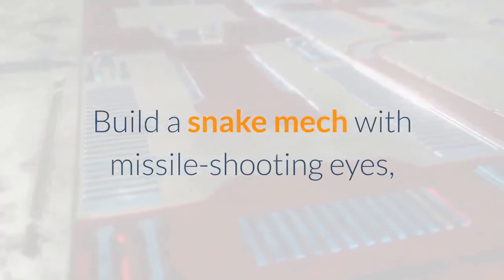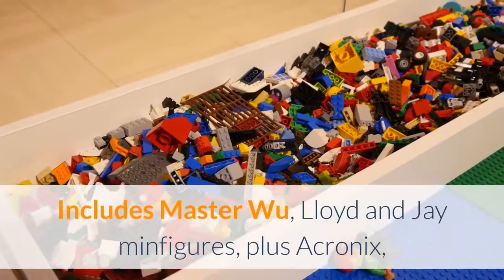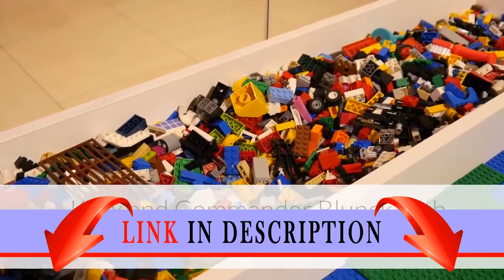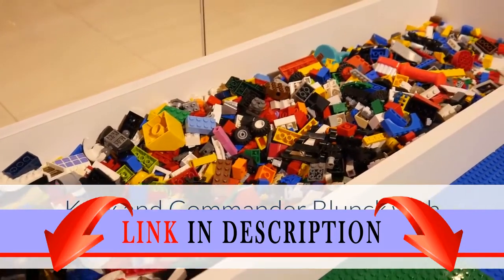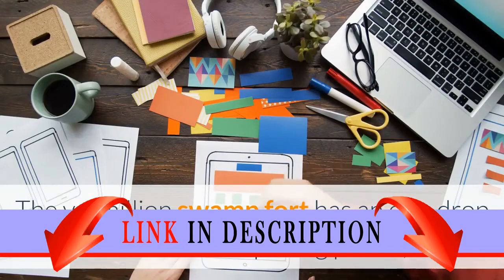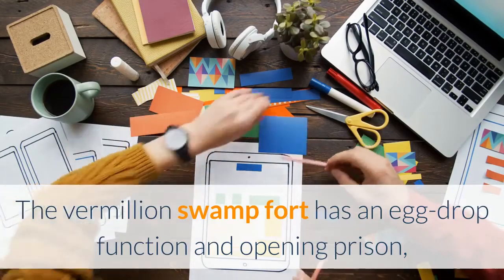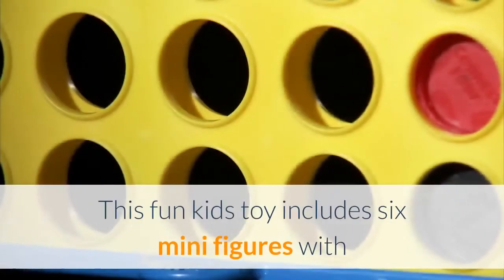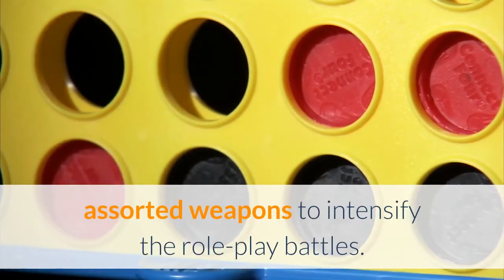LEGO NINJAGO Dawn of Iron Doom 70626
Build a snake mech with missile-shooting eyes, a swishing tail, and a spinning time portal.
Includes Master Wu, Lloyd and Jay minfigures, plus Acronix, Krux and Commander Blunck with LEGO element katana.
Snake mech stands over 9” tall and swamp fort measures over 7” high, 7” wide and 4” deep.
LEGO NINJAGO building toys are compatible with all LEGO construction sets for creative building.
Featured in the hit TV series LEGO NINJAGO: Masters of Spinjitzu.
704 pieces – For boys and girls between the ages of 8 and 14 years old.Join Lloyd and jay's mission to free master Wu and stop the time twins taking control of time in this Dawn of Iron doom set, which includes the highly posable snake Mech with wheel-operated spinning time portal and plug-in points for the four included translucent-colored time blades, a missile-shooting eye and two big detachable blade weapons. The vermillion swamp fort has an egg-drop function and opening prison, and can be built in different ways for alternative layouts. This fun kids toy includes six mini figures with assorted weapons to intensify the role-play battles. Review:
  my 8 year old loves this, he got it for Christmas.  It has a lot of pieces but with parents or friends help, he is slowly getting through it.  its good that you can build a part of it, then play with that for a while before you continue on to the rest of it